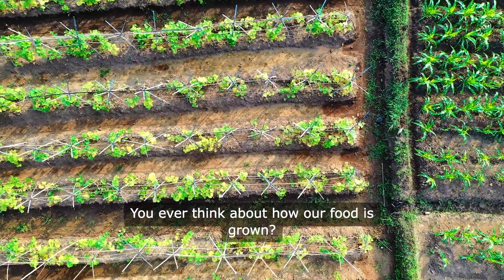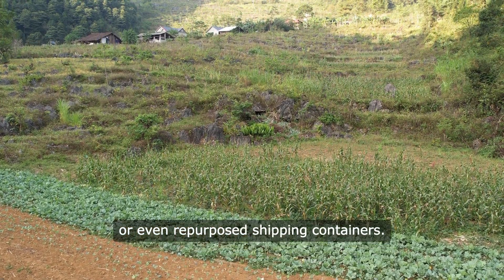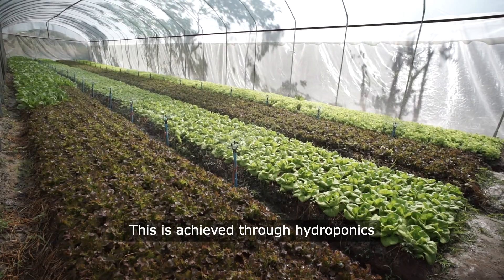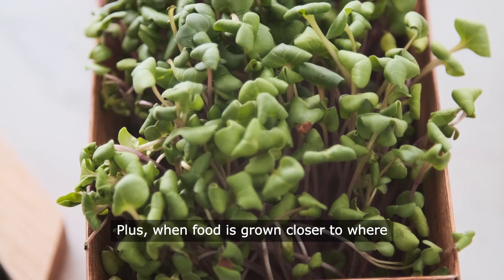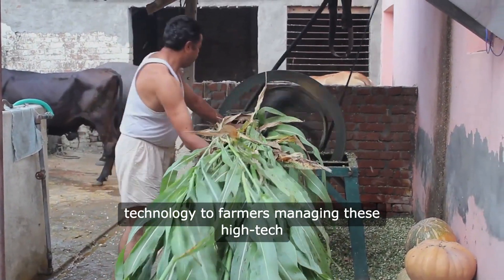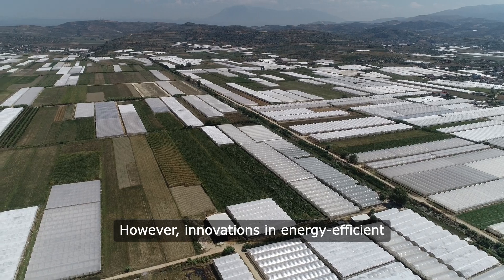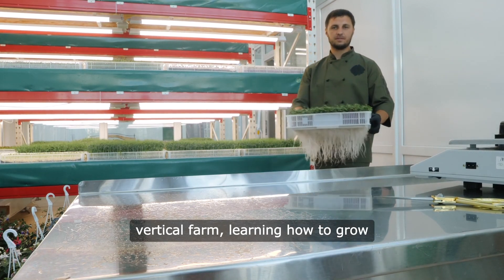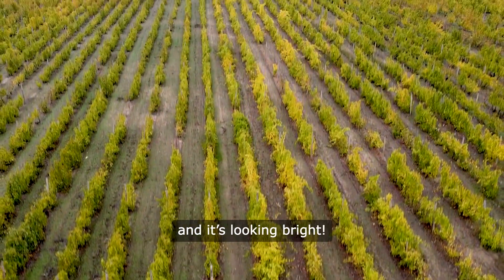Everything to Know About Vertical Farming| Agricultural Technology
Welcome to our comprehensive guide on verticalfarming. In this video, we’ll explore the innovative techniques, benefits, and sustainability of vertical agriculture. Discover how this method maximizes space, conserves water, and reduces carbon footprints while providing fresh produce year-round. Join us as we delve into the future of FoodProduction.